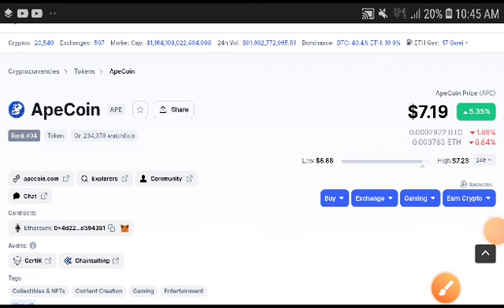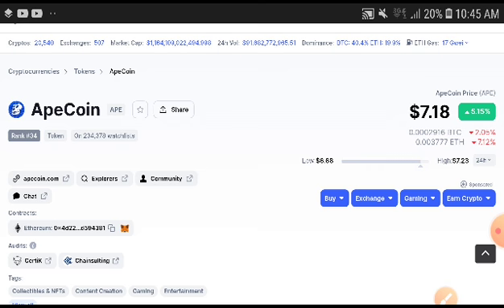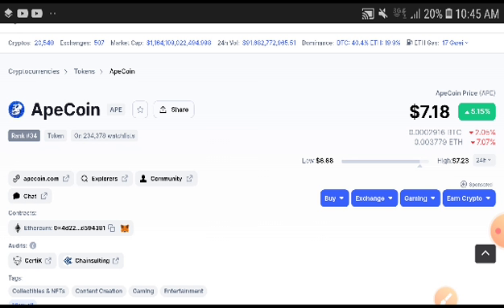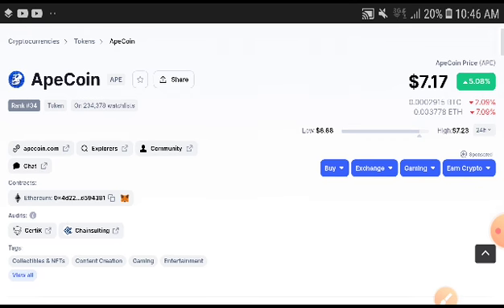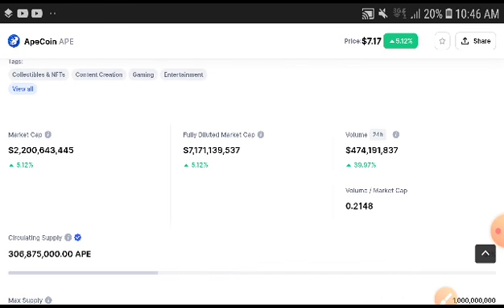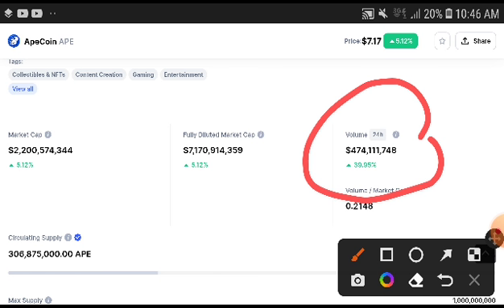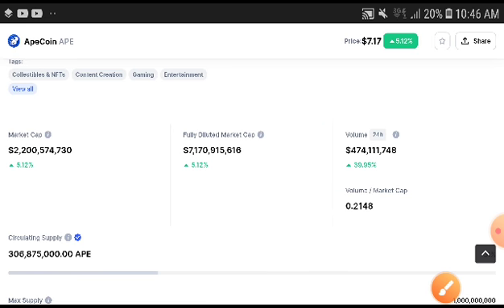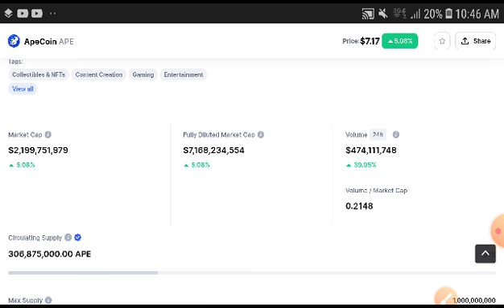Apecoin Today Prediction! Apecoin Price prediction! Apecoin News Today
Queries Solved:
1.  today target
2.  price today
3.  price prediction
4.  token today target